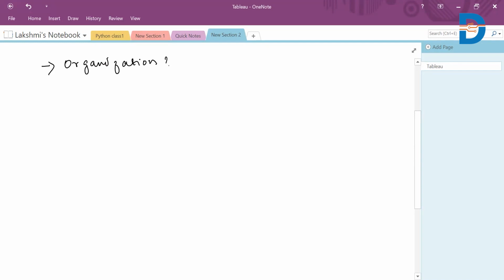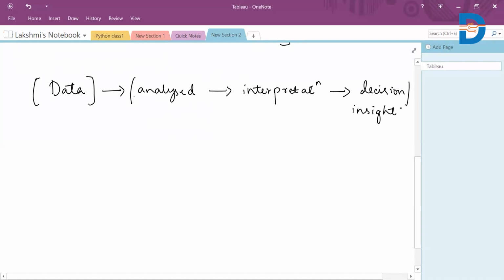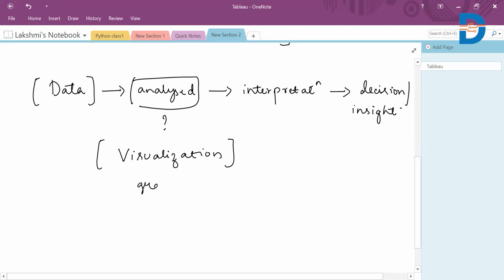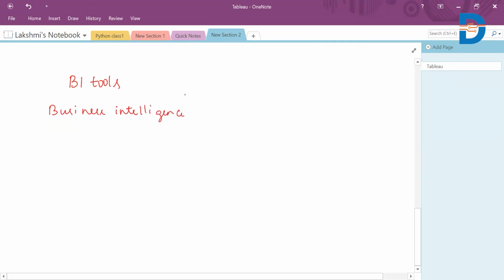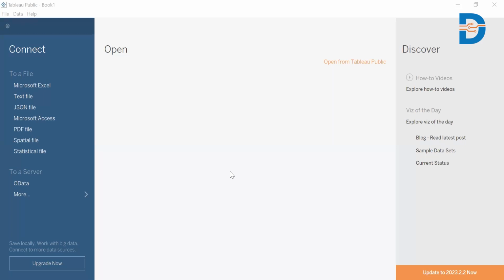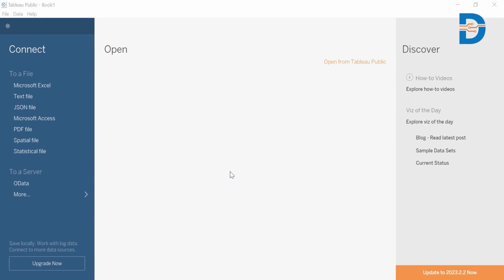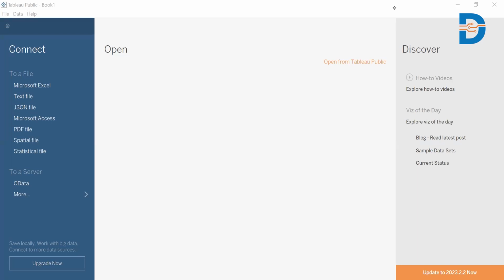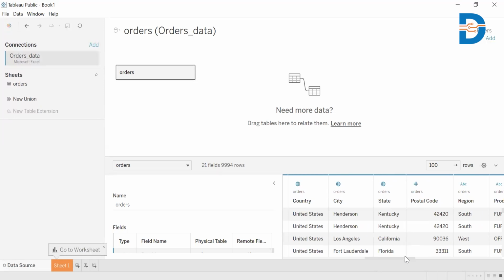Mastering Data Visualization: How to Load Excel Data into Tableau | Tableau tutorial - DataMites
Welcome to our latest tutorial on mastering data visualization! In this video, we'll walk you through the essential steps of loading Excel data into Tableau, a powerful tool for creating interactive and insightful visualizations.

Whether you're a beginner or an experienced data analyst, understanding how to seamlessly import data from Excel spreadsheets into Tableau is crucial for unlocking the full potential of your data. With Tableau's intuitive interface and robust features, you'll be able to transform raw data into dynamic visualizations that tell compelling stories and uncover valuable insights.